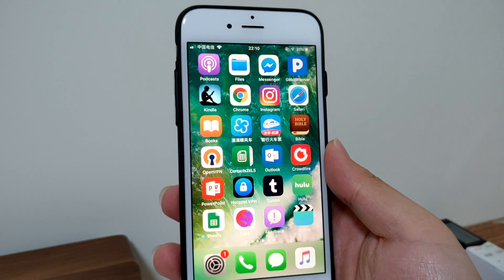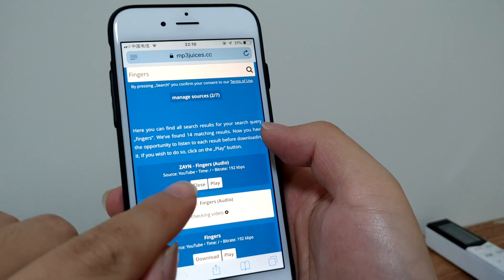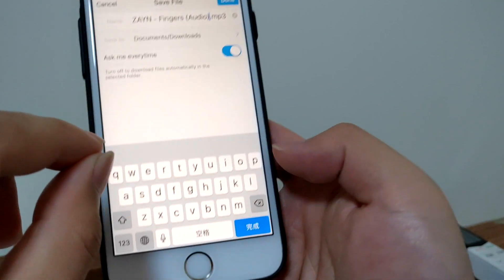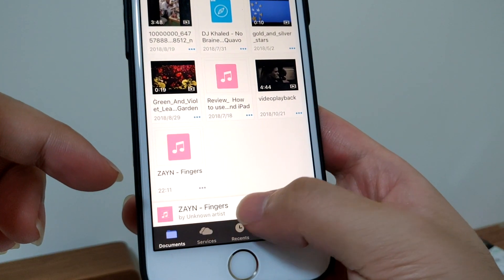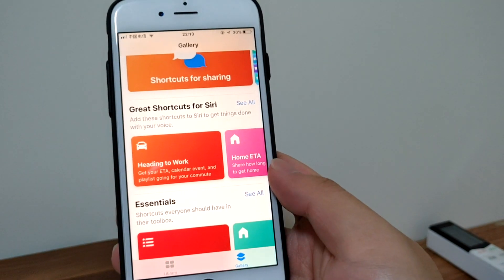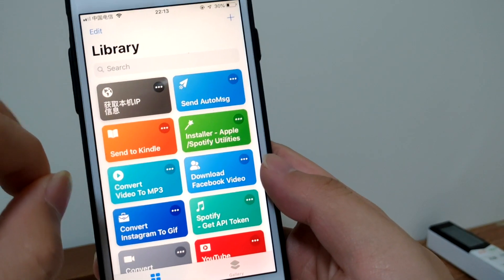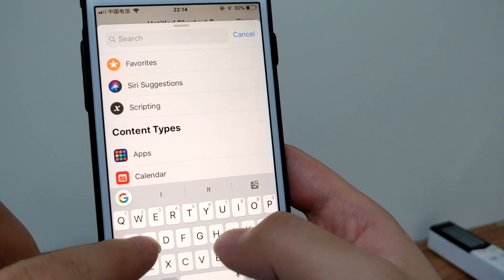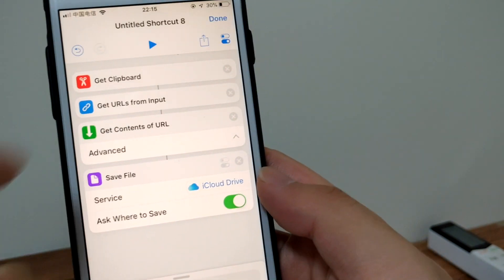How to Download Files from Safari on iPhone or iPad 2018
Learn 2 ways to help you download files from Safari on iPhone. You can download video, audio, or other documents files from Safari on iOS 10/11/12.